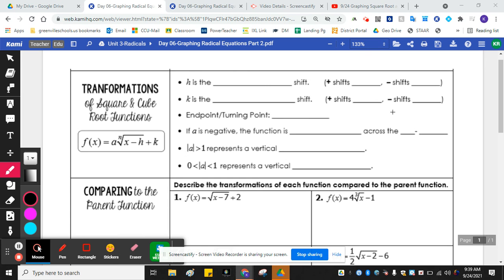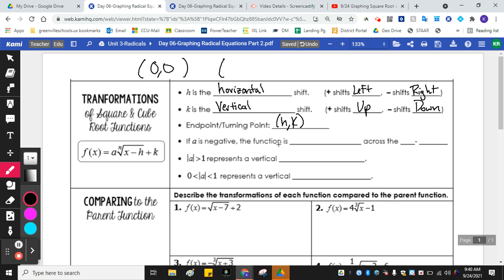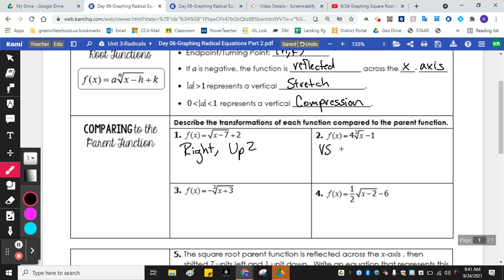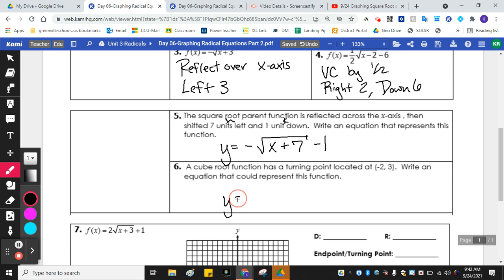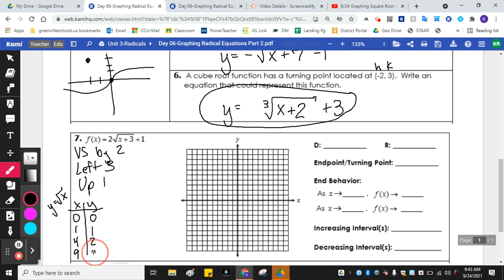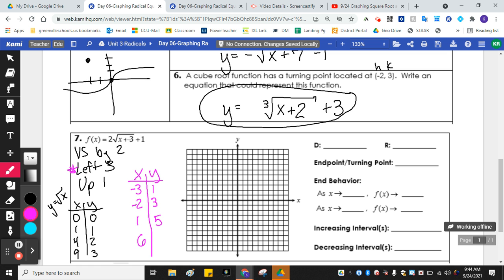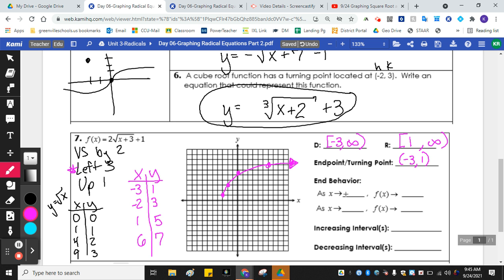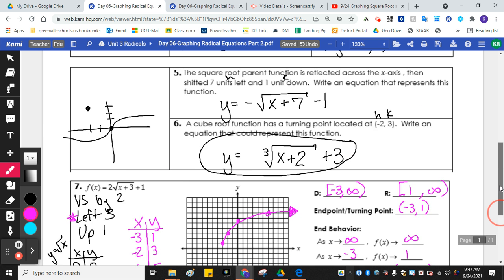9/24 Graphing Radicals Part 2